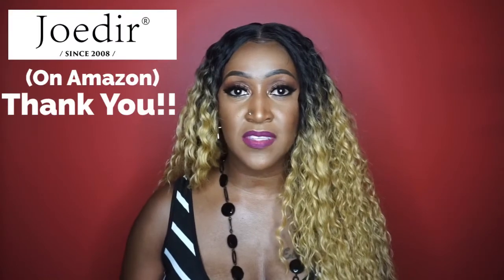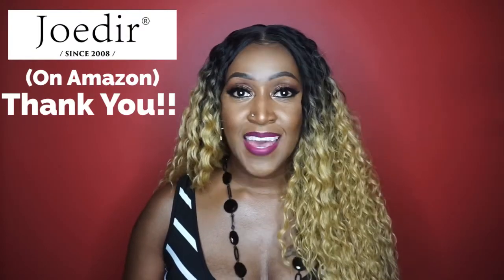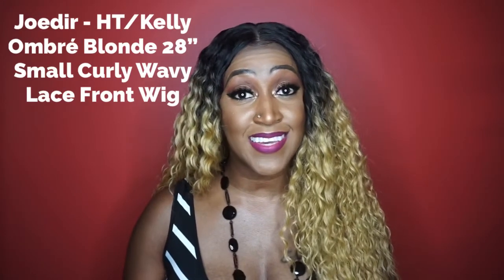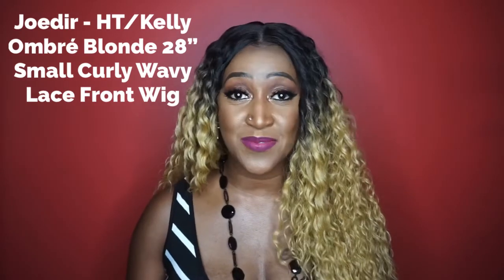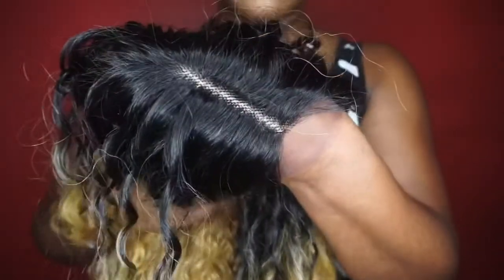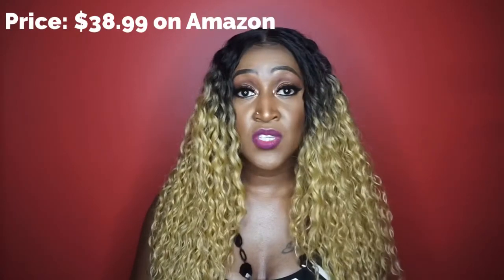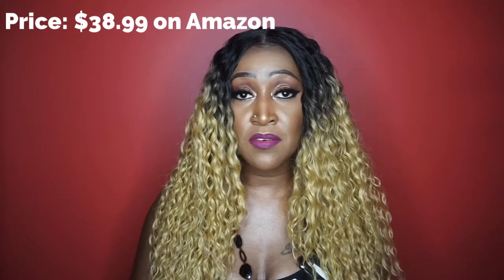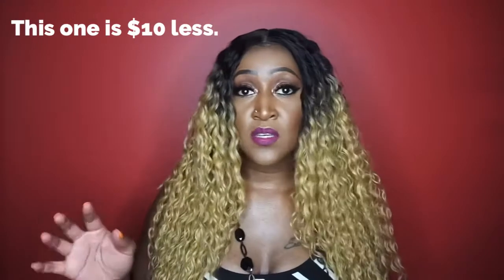Long 28” Ombre Blonde Curly Synthetic Wig – Joedir KELLY (Amazon) – Beginner Friendly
Hey Everybody,

Check out this very long 28” ombre blonde curly synthetic lace front wig from Joedir (on Amazon) in the style HT / KELLY!  This is very beginner friendly

Video Schedule:
Mondays – Human Hair Reviews

HAIR/PRODUCT INFORMATION:
Joedir Lace Front Wigs Ombre Blonde 28'' Long Small Curly Wavy Synthetic Wigs For Black Women 130% Density Wigs(TTPN4/270A/24F) - $44.99 (Price increased since recording)

TIMESTAMP
0:00 - Intro Video
0:26 – Intro
0:44 – Wig I'm Reviewing
1:33 – Details and Styling of wig
2:26 – My thoughts on wig
2:50 – Pros
3:01 – Comparison to similar wig
3:42 – Cons
4:23 – Cap size
5:28 – Shedding?
5:44 – Price of wig
6:28 – Density
6:50 – Is it worth it?
7:05 – Closing
8:09 – 360 view of wig

HAIR SPECS:
COLOR:  Ombre Blonde
CAP SIZE:  Small
LACE:  Lace Front
TEXTURE:  Light Silky
LENGTH:  38”
PARTING:  4”
SHEDDING:  Light
TANGLING:  Light
OVERALL RATING:  8/10